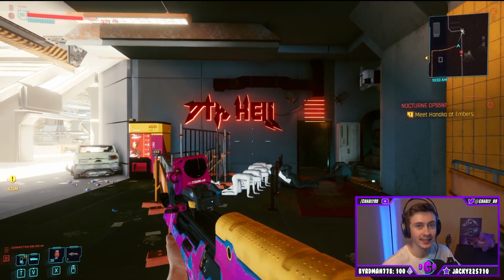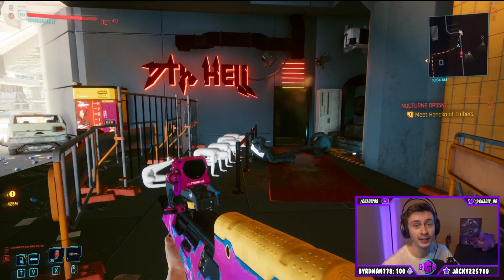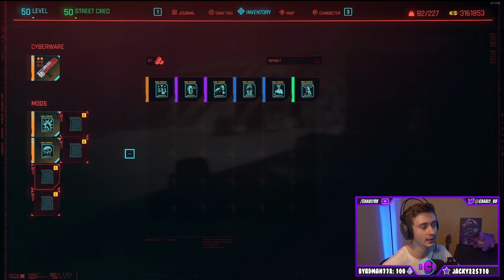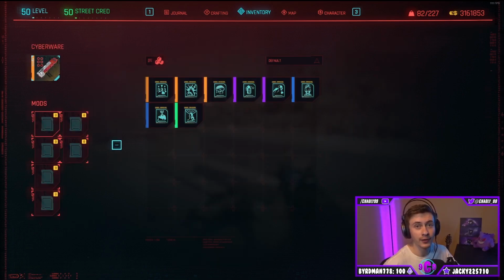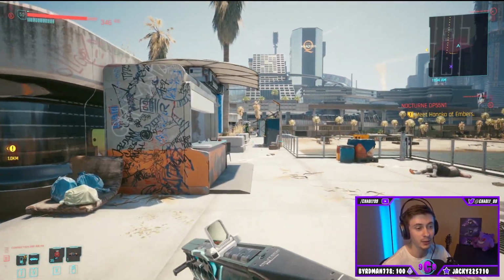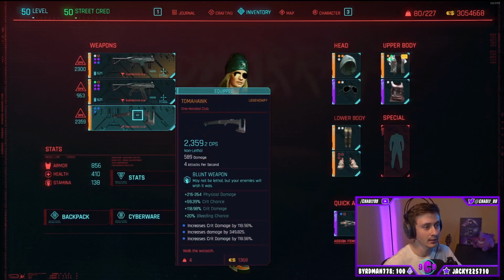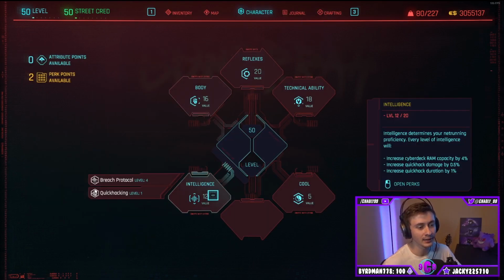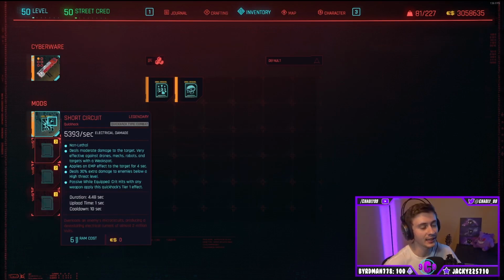USE THIS QUICKHACK IN EVERY BUILD! | Cyberpunk 2077 | Legendary Quickhack Short Circuit Guide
In today's Cyberpunk video I will be explaining why you need the legendary quickhack, Short Circuit, in every build! Overall this quick hack will increase your DPS like crazy no matter if you're running a gun or melee build. I will also be showing where to get this quickhack for free and with fairly low Intelligence attribute. Hopefully you enjoy!